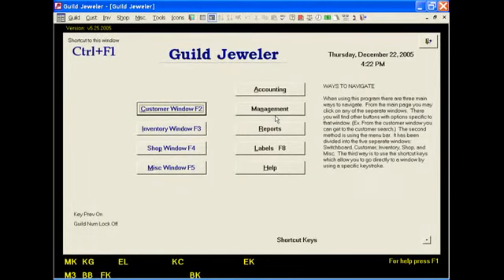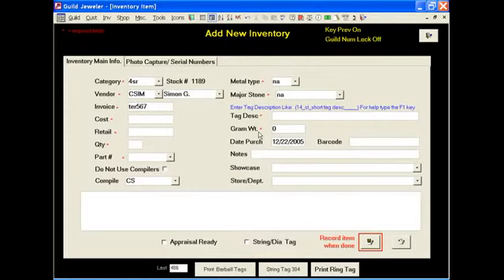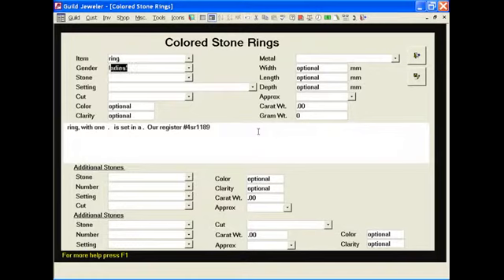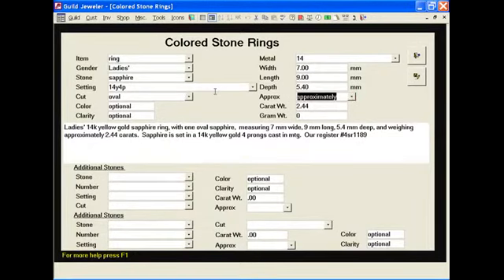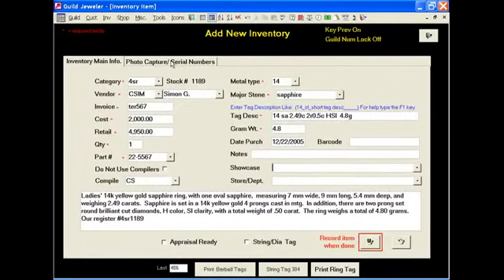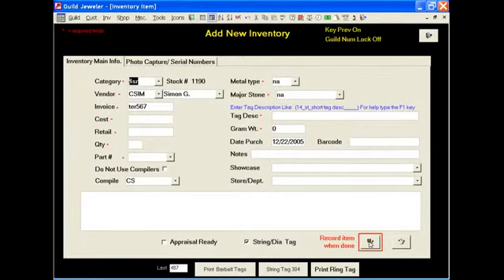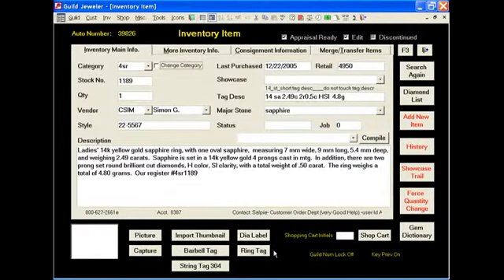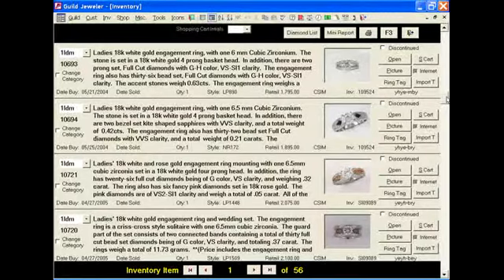Guild Jeweler Inventory Tutorial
Quick tutorial given by Errett on Guild Jeweler's inventory section.